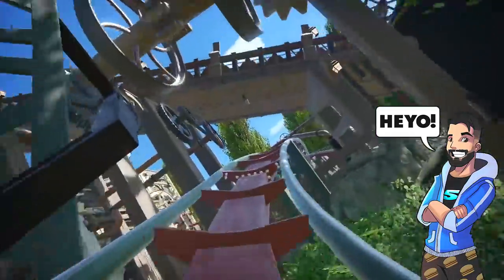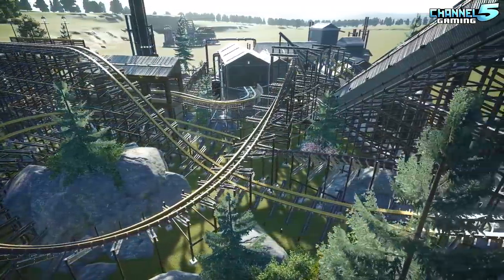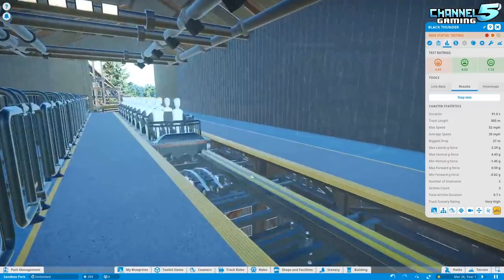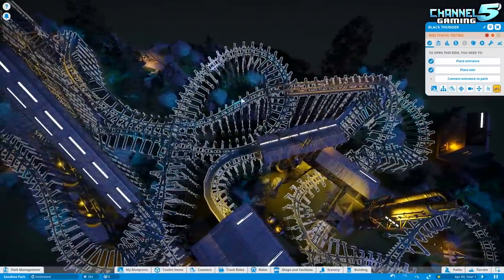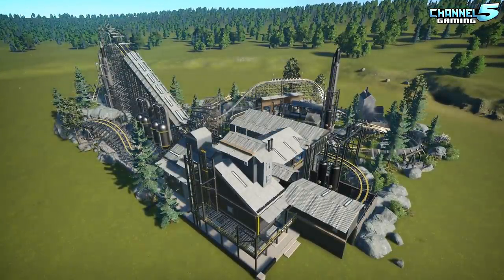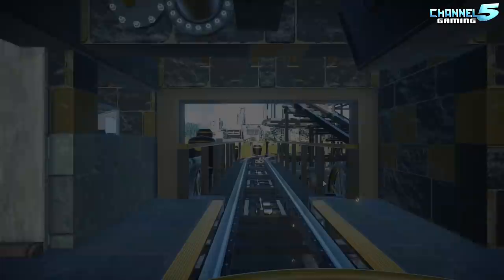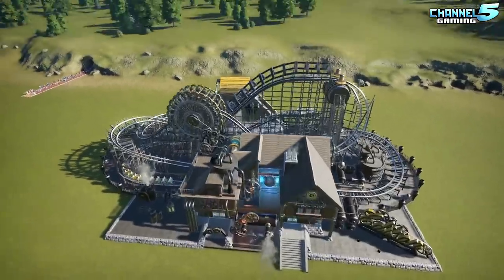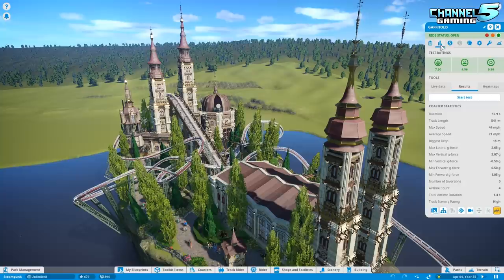Black Thunder, Edison Coaster, & Gaffhold! Planet Coaster: Coaster Spotlight 713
Black Thunder, Edison Coaster, & Gaffhold! Coaster Spotlight Steampunk bundle!